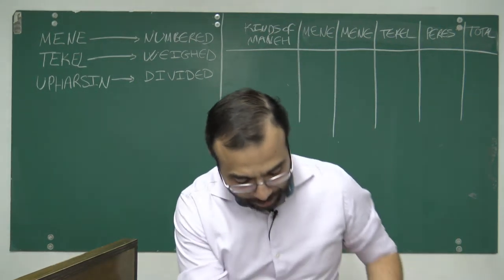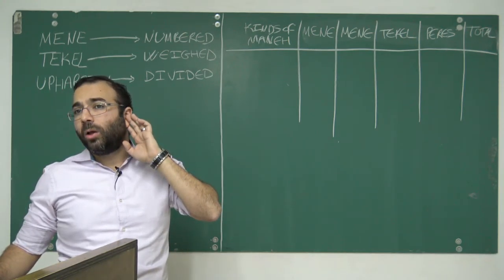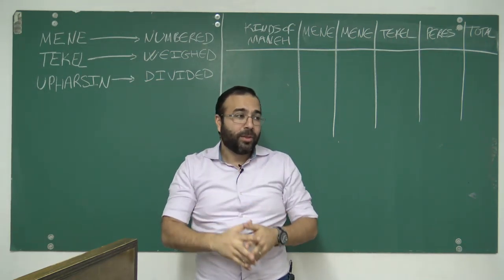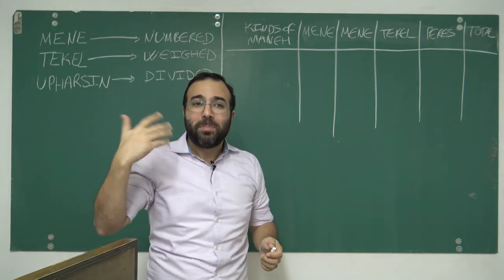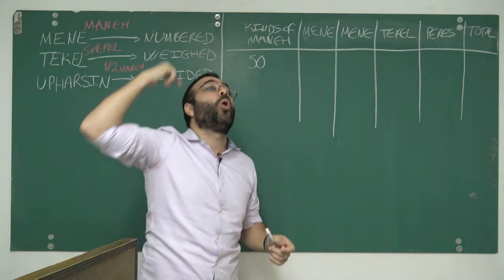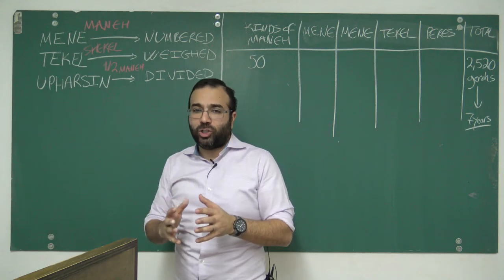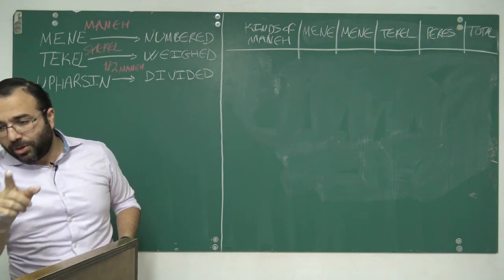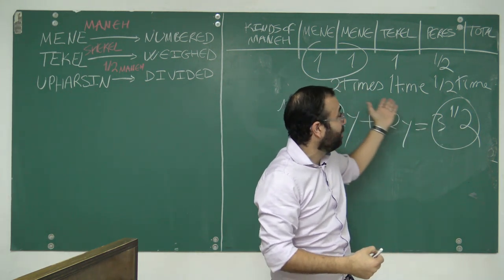Daniel 5:24-28 Gematria